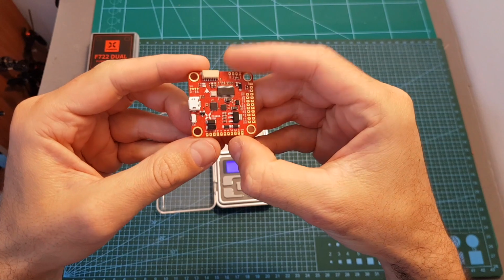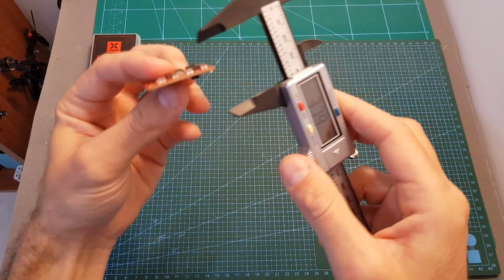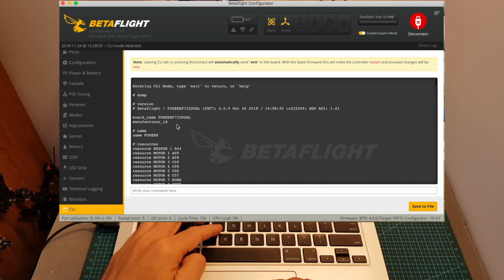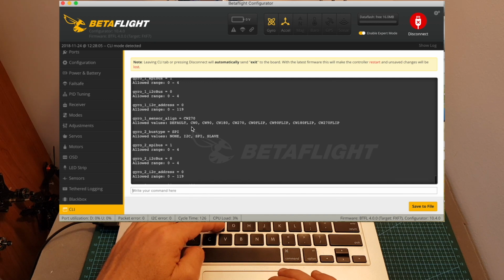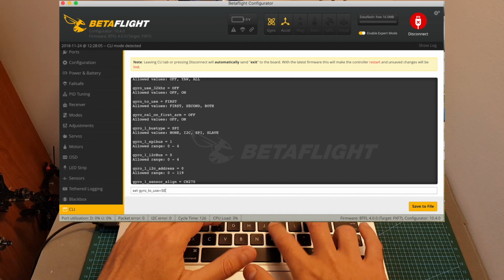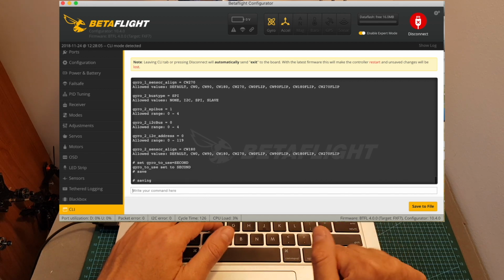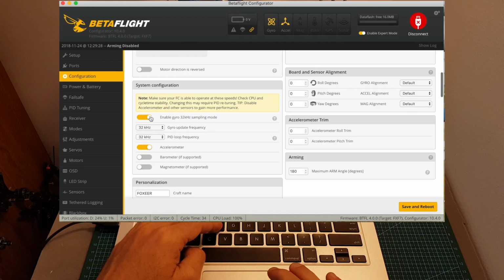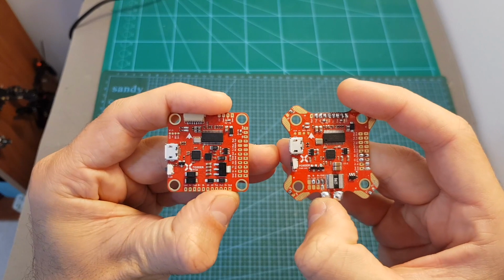Foxeer F722 Dual Gyro Flight Controller - Overview & Giveaway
╠╗║╚╝║║╠╗║╚╣║║║║║═╣ I Really Appreciate Your Support!

Description:

Foxeer F722 Dual Flight Controller STM32F722RGT6 MPU6000 and ICM20602 OSD for RC FPV Racing Drone

Specification:
Brand name: Foxeer
Item name: F722 Dual Flight Controller
Processor: STM32F722RGT6
Dual Gyro: MPU6000 and ICM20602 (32K)
Memory: 16MB
Voltage regulator: 5V/2A 9V/1.5A
OSD Superposition: support
Input: 3-6S (10-30V)
Firmware: FOXEERF722DUAL
Uart: 5 ports
Size: 36*36mm φ4mm
Hole to Hole: 30.5*30.5 φ4mm

Features:
-Dual Gyroscopes MPU6000 and ICM20602 built in to give both smooth and high-speed flying experience
-Latest STM32F722RGT6 Processor with wide 3-6S input
-Support both soldering pad and plug to ESC
-Support both 4 in 1 and Single ECS connection

Package Included:
1 x F722 Dual Flight Controller